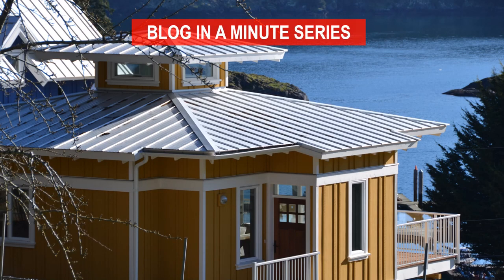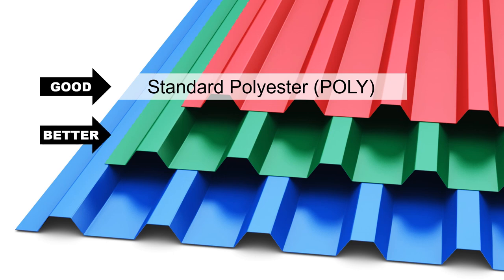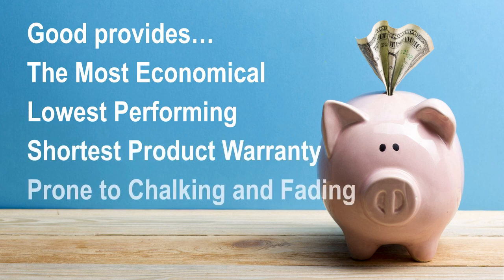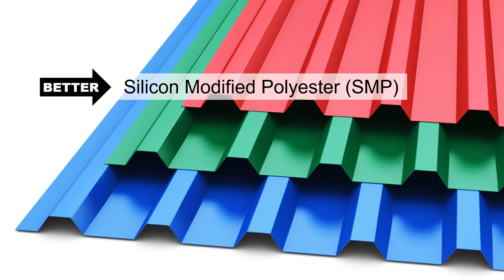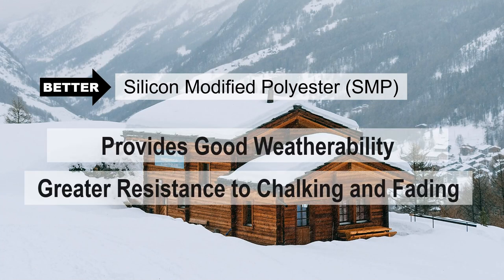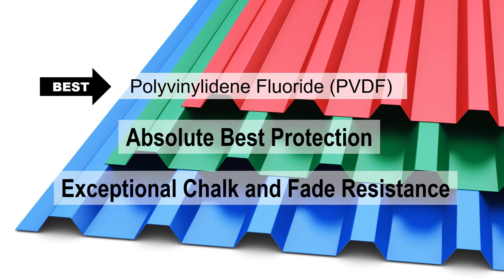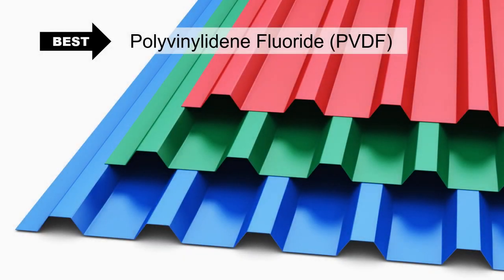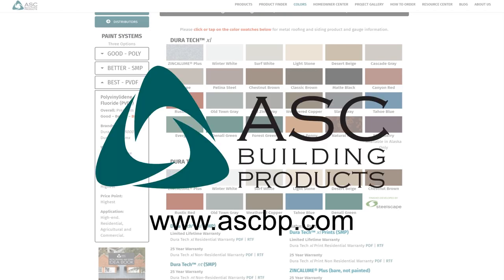How to understand Metal Roofing Paint Systems ... Good, Better, Best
ASC Building Products uses three primary metal roofing and siding paint systems. These paint systems range both in their longevity of performance, cost, and which elements they warrant. The three common paint systems include:
Standard Polyester (Poly) – GOOD
Silicone-Modified Polyester (SMP) – BETTER
Polyvinylidene Fluoride (PVDF) – BEST
Learn more about our colors, paint systems and warranty options with our Interactive Color Guide.